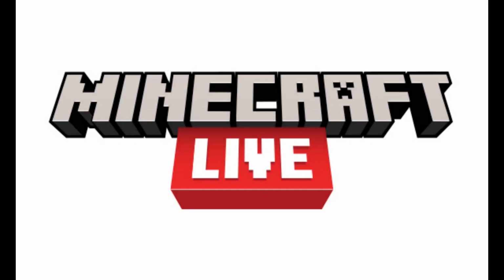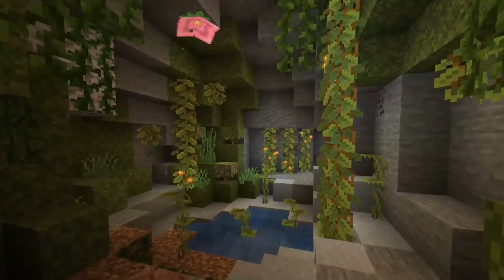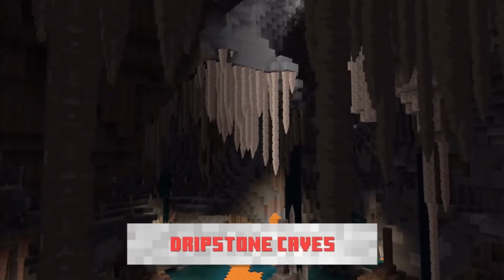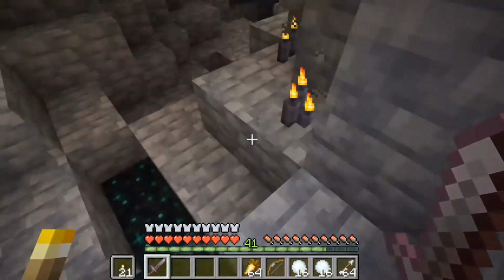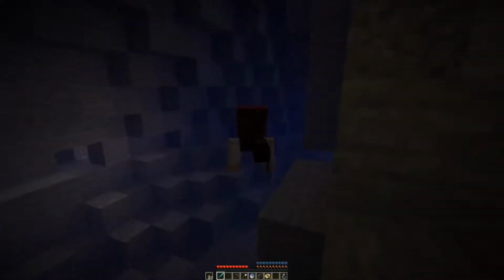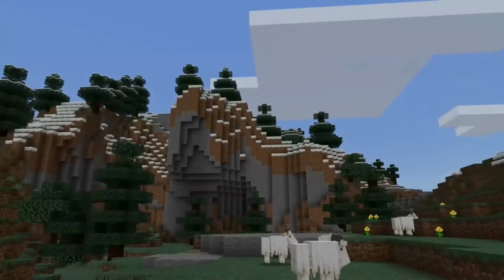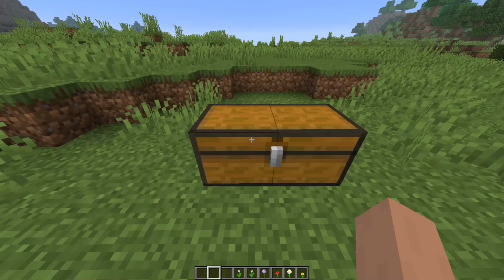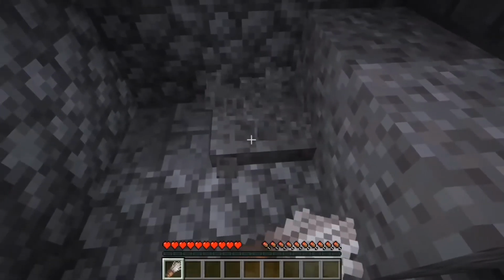The Caves & Cliffs Update! | Minecraft Live 2020 Feature Analysis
Minecraft Live was yesterday, and many things were announced.
New Biomes, Lush caves, Dripstone caves, Deep Dark. Some new cave stuff, better cave gen, amethyst geodes, copper ore. The "Cliff" update (last year's biome vote for the mountains). Some misc things, telescopes, lightning rods, bundles, and a new archaeology system. As well as a few new mobs, Axolotls and the Warden.

Timestamps:
Intro: (0:00)
Lush Caves: (0:14)
Dripleaf Plant: (3:08)
Axolotl: (3:32)
Axolotl Cont: (4:23)
Dripstone Caves: (5:11)
Dripstone Cave Art: (5:42)
Skulk Sensor: (5:51)
Wireless Redstone: (6:43)
The Warden: (6:56)
Warden Art: (9:52)
New Cave Generation: (10:00)
Crystal Geodes: (11:30)
Copper: (12:44)
Copper Aging Timelapse: (13:33)
Cliff Update: (13:53)
Telescope: (14:59)
Lightning Rod: (15:32)
Bundles: (16:15)
Archaeology: (17:53)
More Artwork: (20:32)
Outro: (20:49)